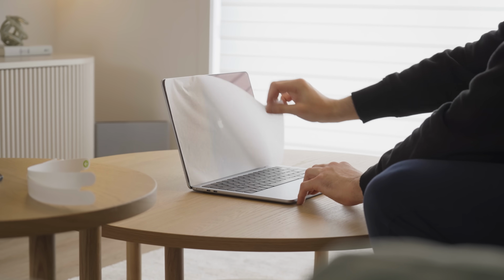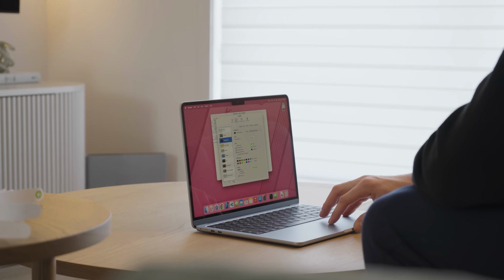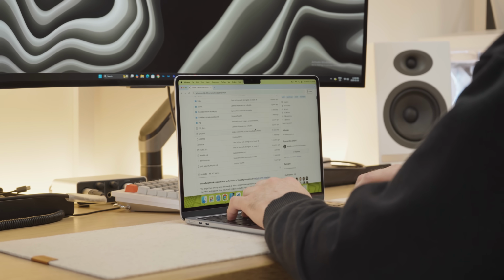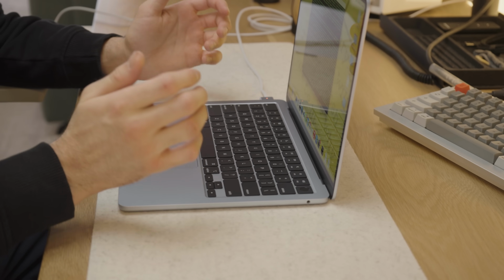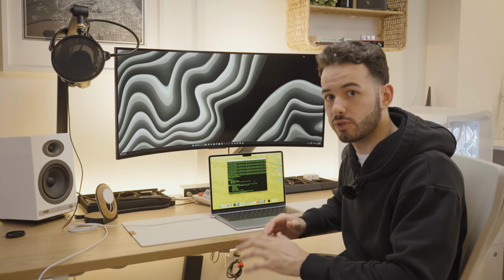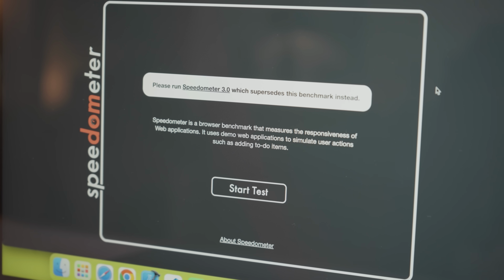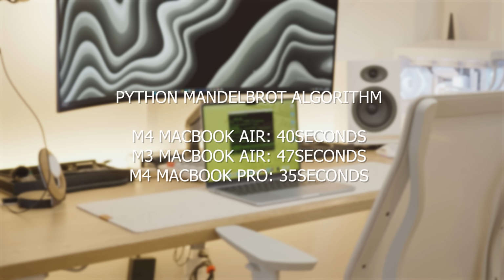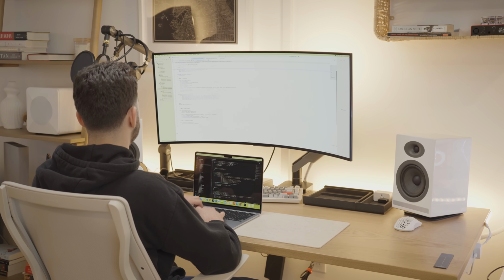M4 MacBook Air for Programming - [Unboxing & First Impressions]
Here is my review of the M4 MacBook Air for Programming.

Featured Products
Speakers (similar, I am using HD5)
Hue bars
Hue strips
Hue bulbs
Hue bridge (needed to control lighting)
Google Home

Custom PC
CPU LIquid Cooler
Power Supply

00:00 | Intro
00:13 | Unboxing & First Impressions
02:28 | Setting Up for Programming
03:06 | Xcode
04:05 | Overheating issues
05:29 | Web Development
06:12 | Python
06:44 | SSD & External Displays
07:10 | Outro